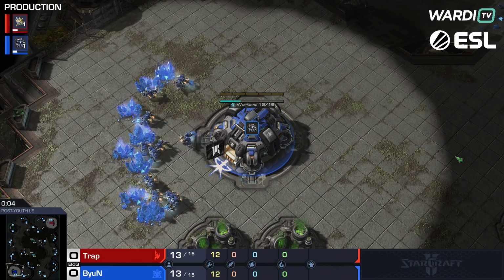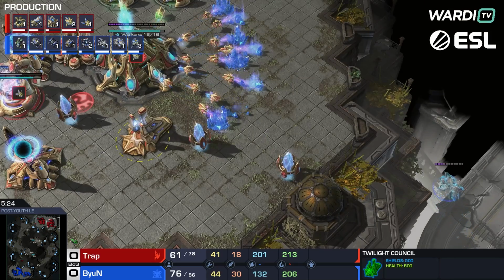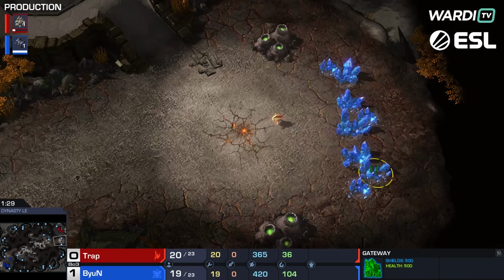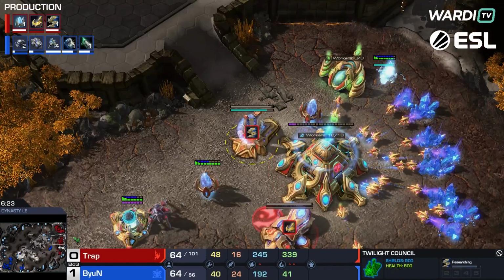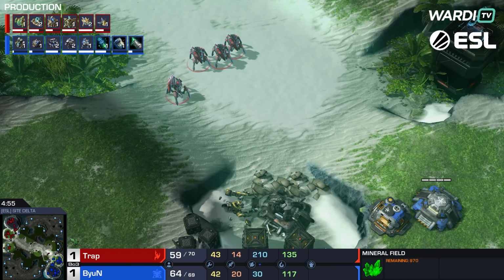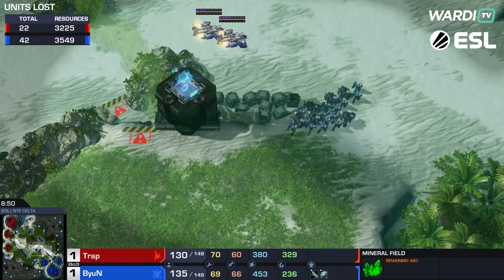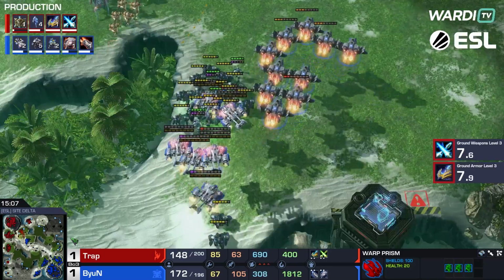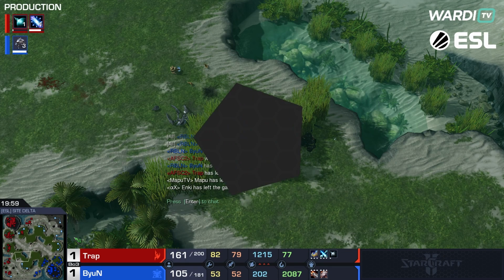Trap vs ByuN (PvT) - ESL Open Cup America 226 [StarCraft 2]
Trap is back from the military and is looking good as he takes on ByuN in the ESL Open Cup Americas 226!